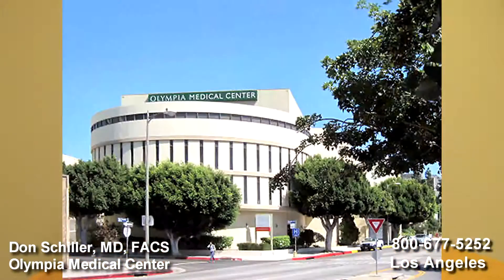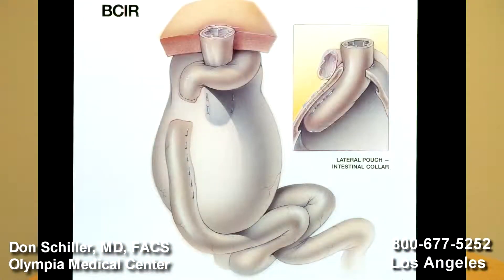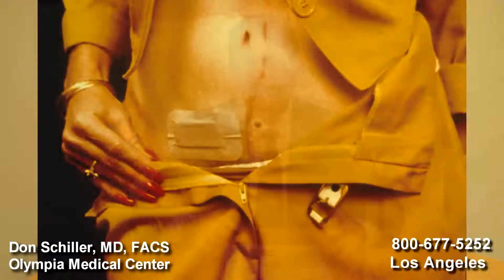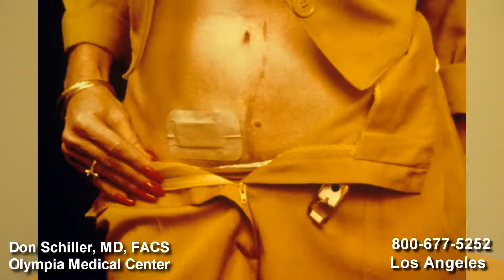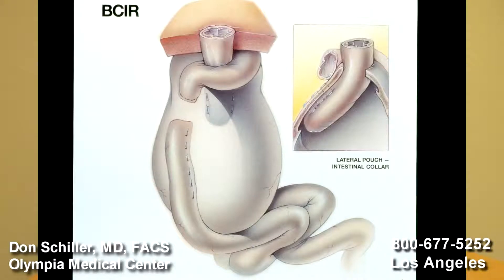BCIR for People with a Malfunctioning Kock Pouch or J-Pouch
The BCIR pouch is available for people with malfunctioning Kock Pouches or J-Pouches. The BCIR is located on the inside of the abdominal wall made from your small intestine. The pouch's function is to store intestinal waste, which is drained several times a day by inserting a catheter into a small opening in
the abdomen called a stoma. The BCIR can be a life-changing option for patients who have had removal of their large intestine (colon and rectum) in that it creates a new pathway for the evacuation of waste. The BCIR is 100% internal, or intra-abdominal. It's also 100% appliance free.